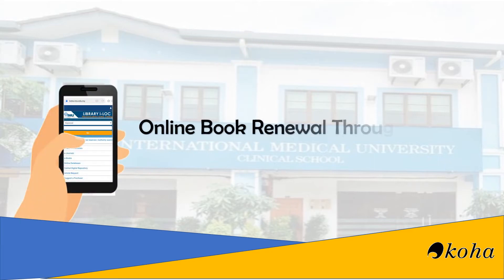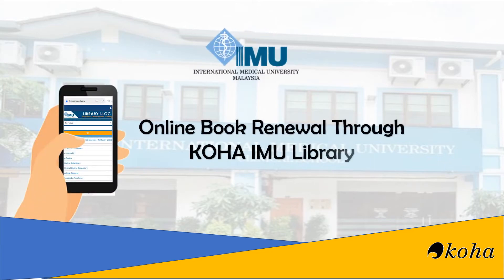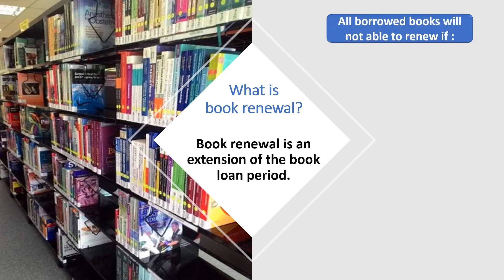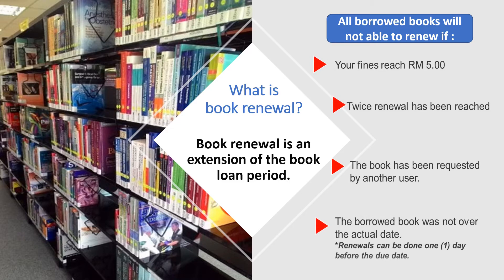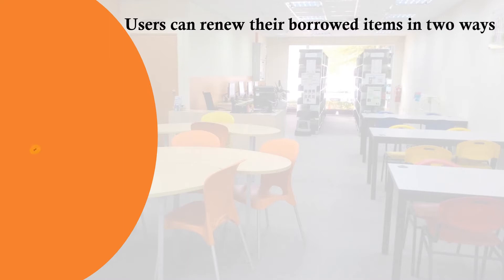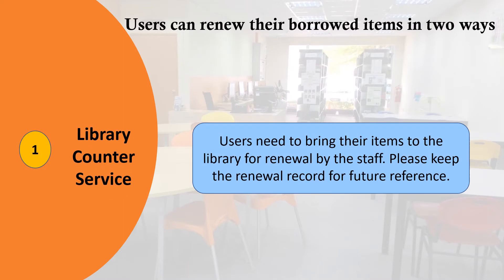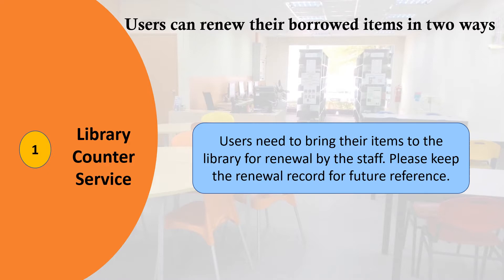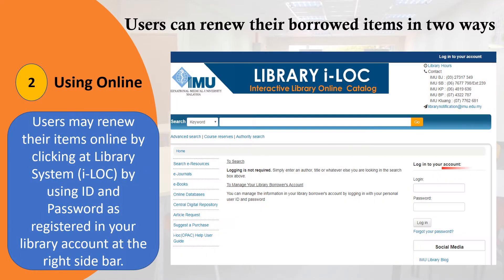How to Renew Library Book Through KOHA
Here, we will demonstrate to you on how to renew your books through the library's KOHA system.